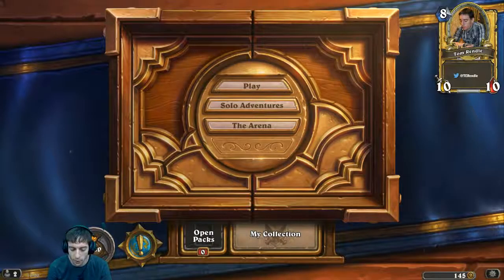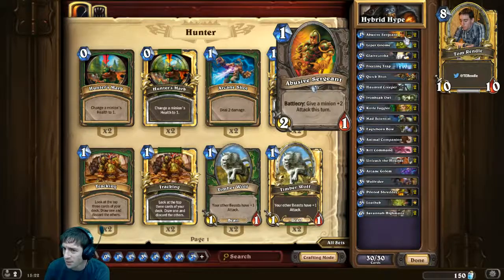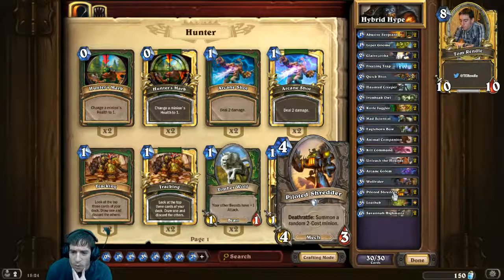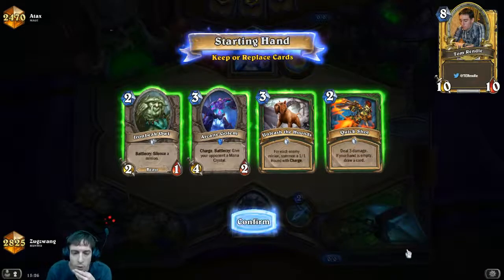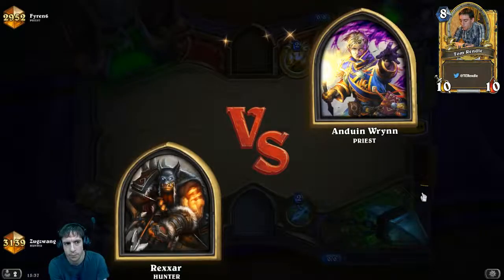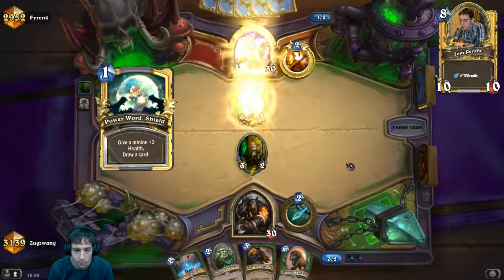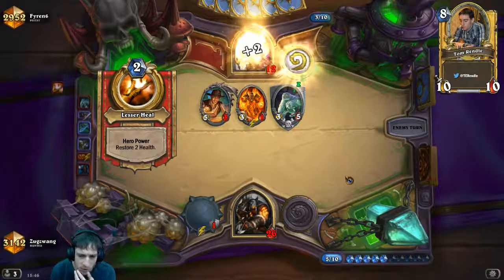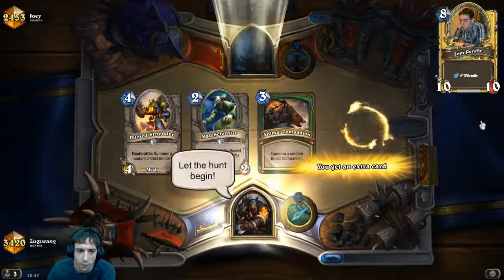Legendary Protohype Hybrid Hunter Deck: Construction & Play with Tom Rendle Part 1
Tom Rendle guides Hearthstone players through constructing a Hybrid Hunter deck which is comfortably Legendary status in the current meta. Note: this is different to mid-range Hunter, which is explained in the video!

Tom goes on to play through a number of ranked games to teach players how to play this Hunter deck, talking through turn combinations, mulligans and general Hearthstone Hunter strategy.